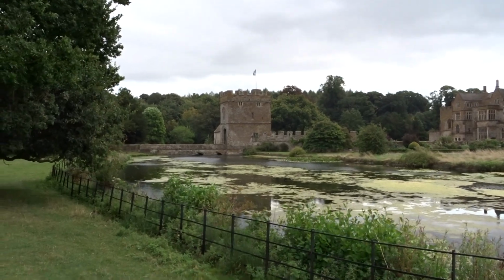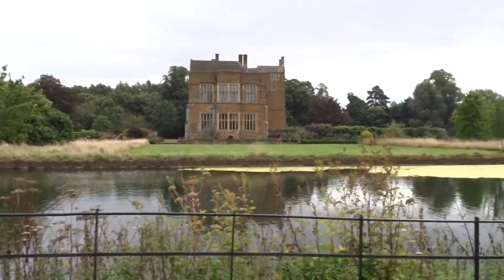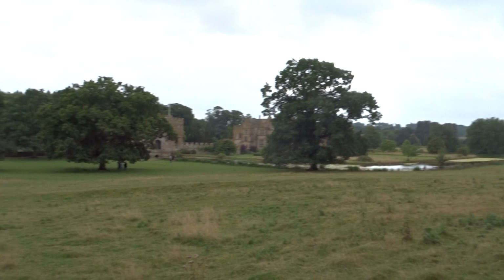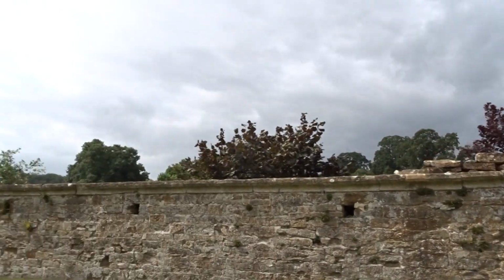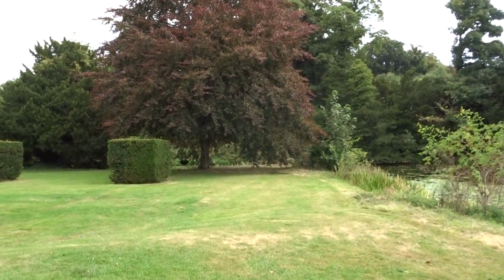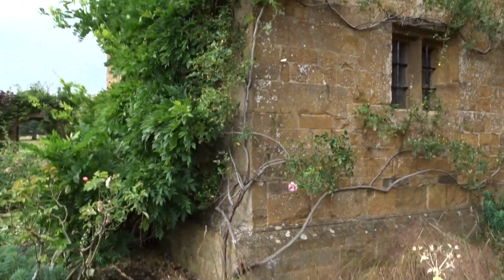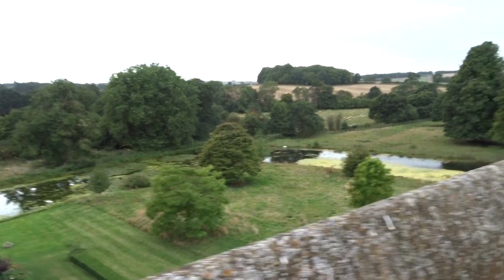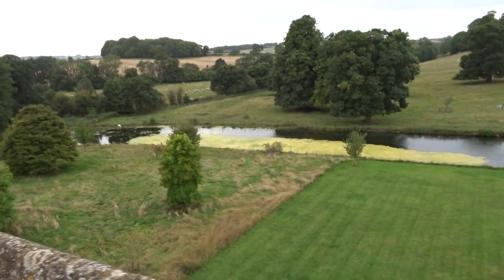Broughton castle.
Around 1300 Sir John de Broughton built his manor house and surrounded it with a moat. On 19th March 1406 Sir Thomas Wykeman obtained from Henry IV a royal licence to crenellate and embattle his house, he added the outer wall and gatehouse. The castle was besieged and damaged by the royalist's after they won the nearby battle of Edgehill. It is home to the Fiennes family. I met the owner when I visited today and he was a great guy, took the time to stop and have a chat.